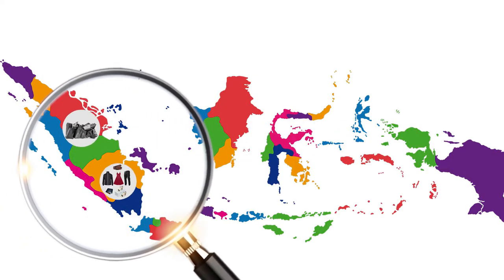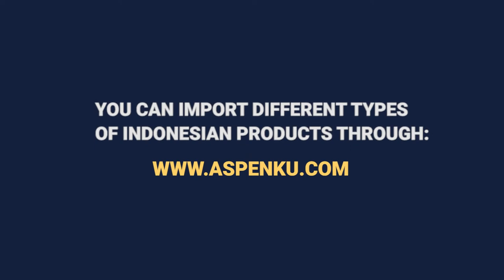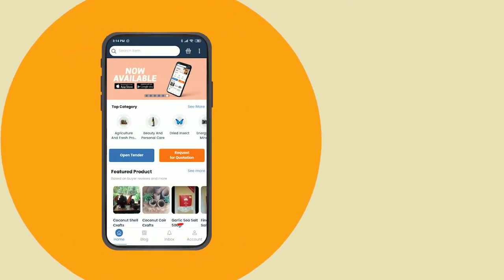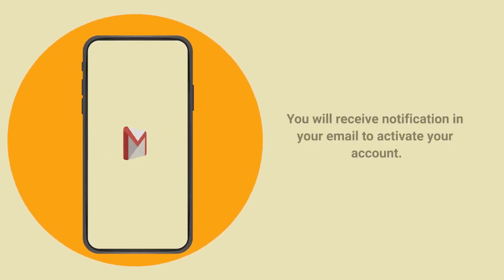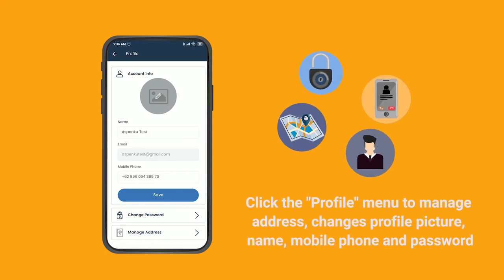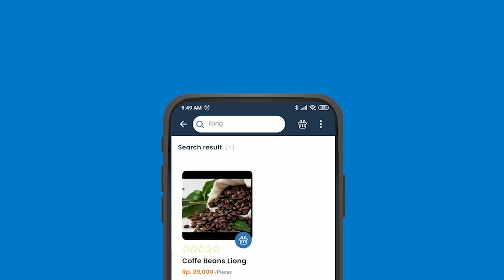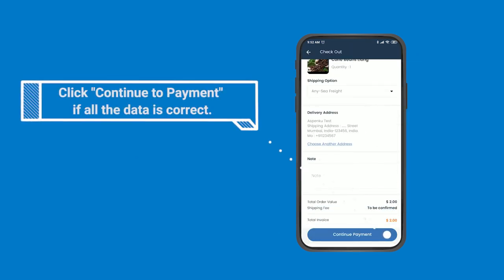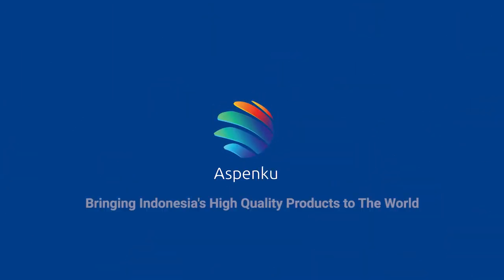How to Import From Indonesia (Step by Step)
This video will explain to you how to import from Indonesia (Indonesian products) through Aspenku.com, Indonesian Export Marketplace, best marketplace to import Indonesian products.

There are more than 5.000 producers and manufacturers also more than 12.000 products at Aspenku marketplace from Energy and mineral category, fashion, mechanicals, agriculture products, fisheries, coffee beans, home appliance, to food and beverages.

-Aspenku, bringing Indonesia’s high quality products to the world-

Best regards,

Aspenku (Indonesian Export Marketplace)